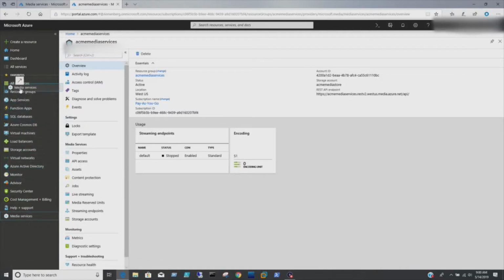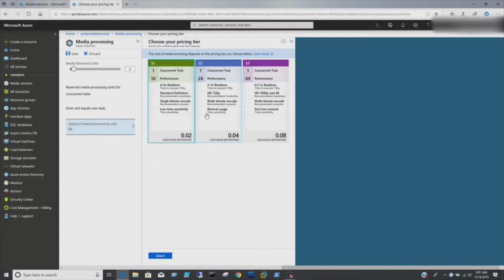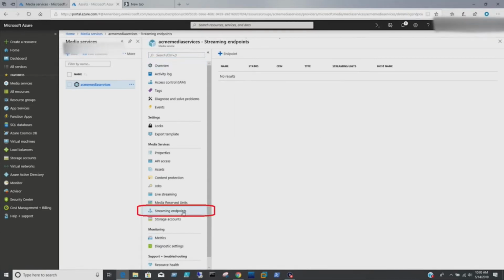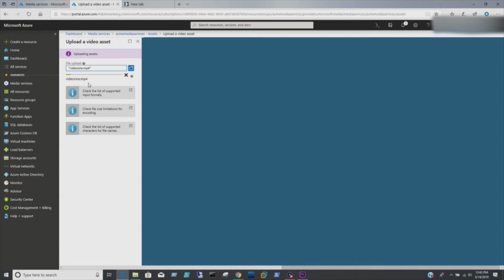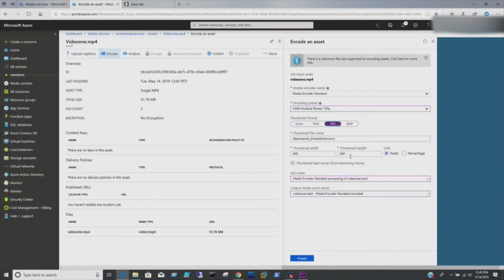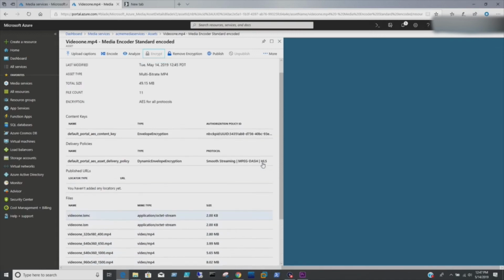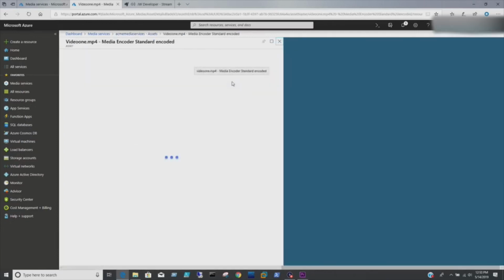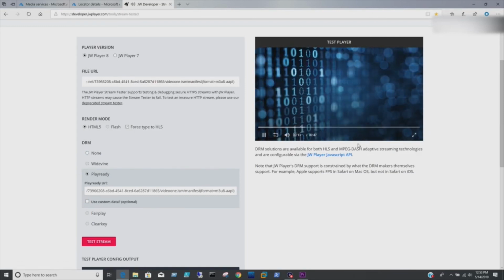How to Video Streaming Using Microsoft Azure Media Services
How to stream video content using Microsoft Azure Media Services.  Covers how to upload, encode, encrypt, publish to a CDN endpoint and publish on your web site.  Also includes how to test the video on Azure and using JWPlayer.

Azure Media Services makes it easy to use high-definition video encoding and streaming services to reach your audiences on today’s most popular devices. Azure Media Services also enables you to extract richer metadata though video AI, improve accessibility, distribution, and scalability —all while protecting your content.